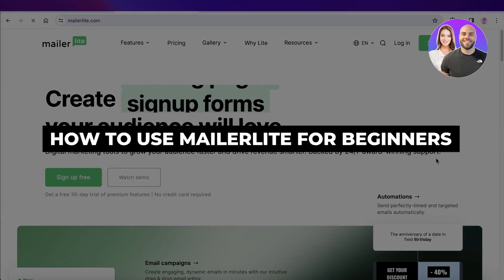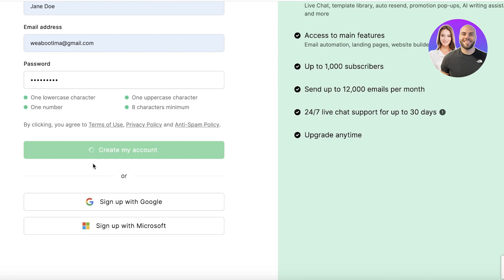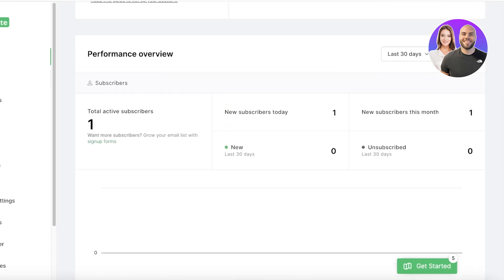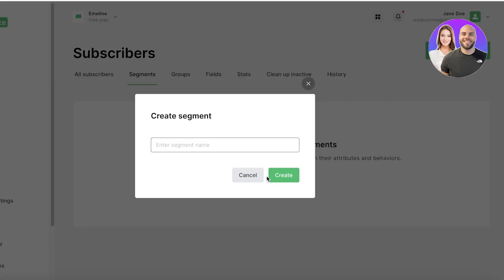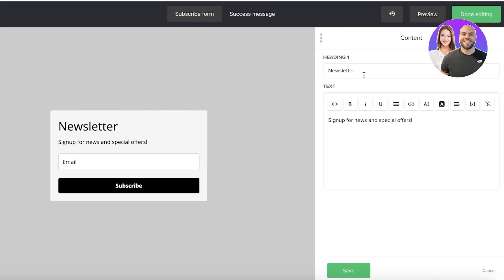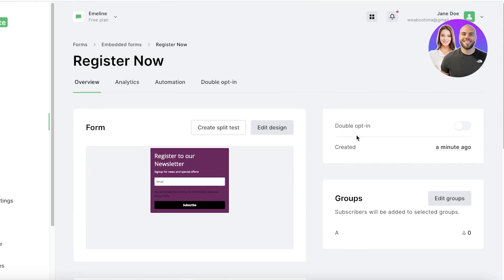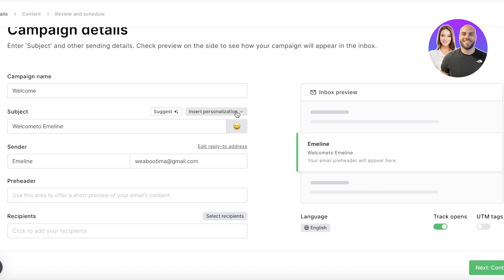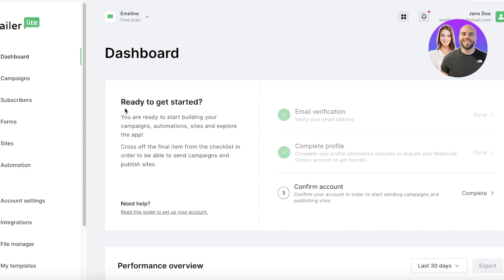Mailerlite Tutorial 2026: How To Use Mailerlite For Beginners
In this video we show you How To Use Mailerlite For Beginners. This video will cover everything that you need to know and help you get started with this software.